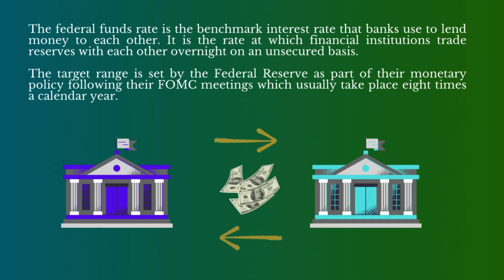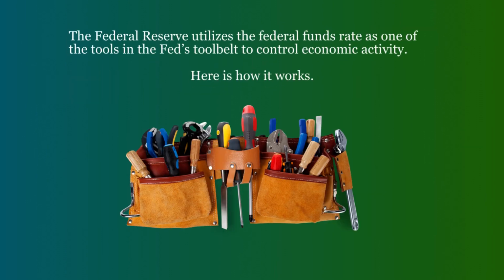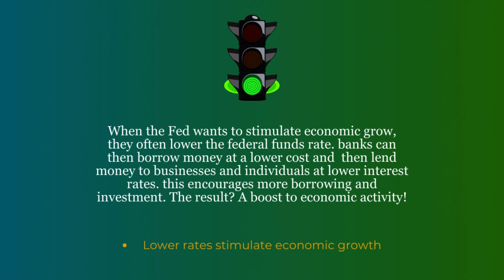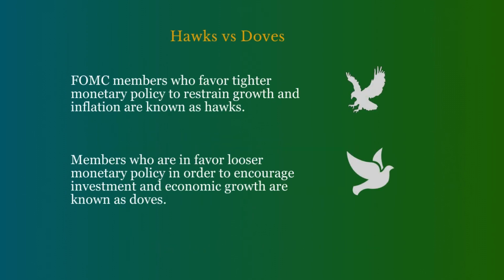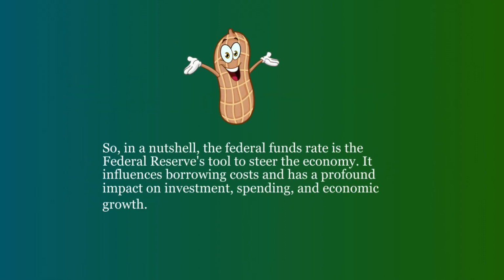The Interest Rate Academy: The Federal Funds Rate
This is a brief tutorial to help people understand more about the federal funds rate.